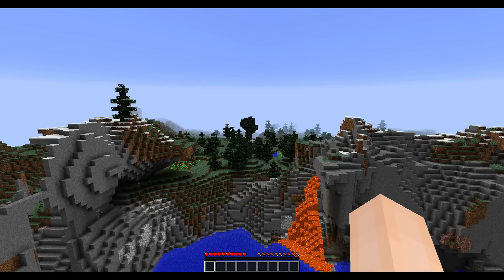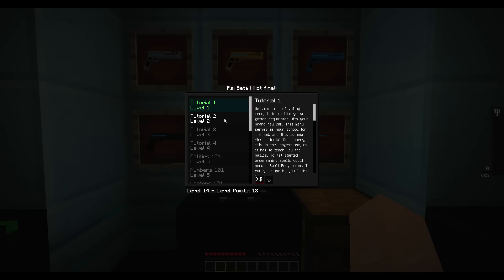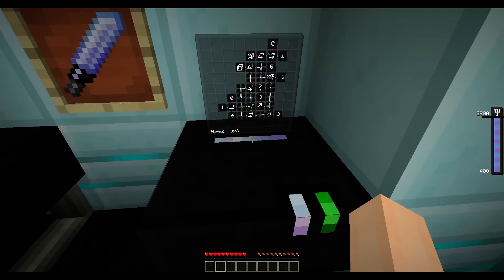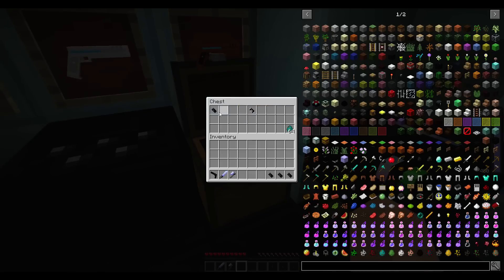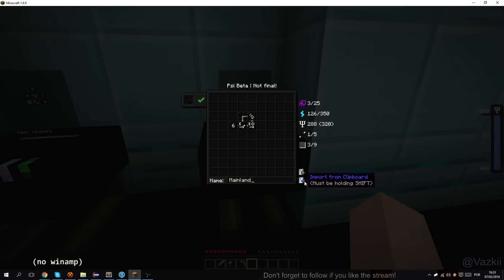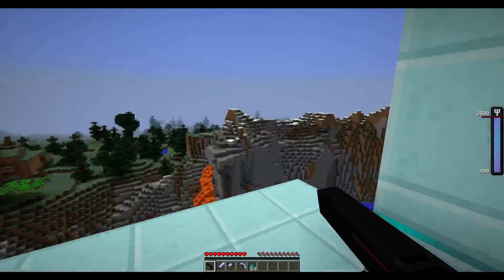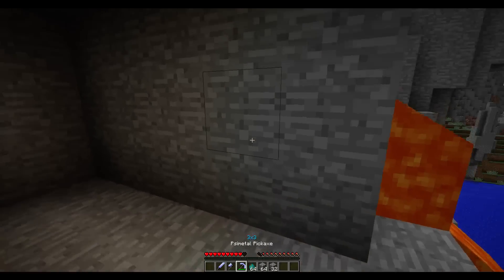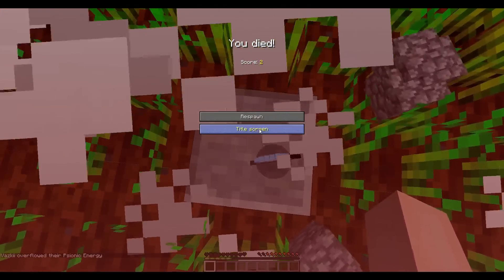Psi: Tools, Skipping, and Crashing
More Psi stuff! This time I show off the new tools, pieces and bugs! Beta, woo!